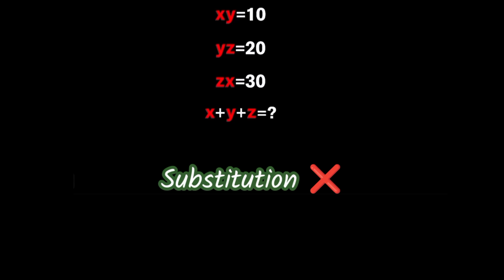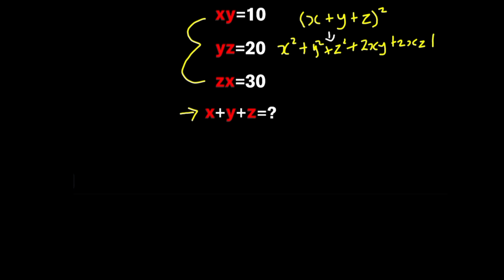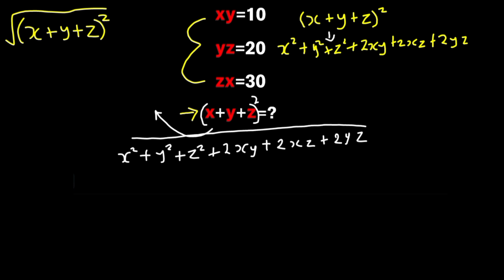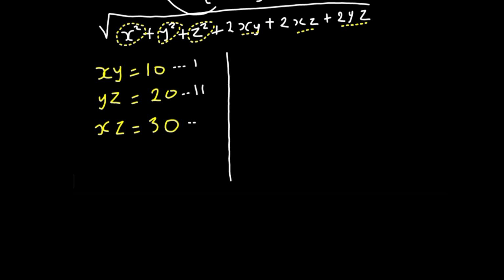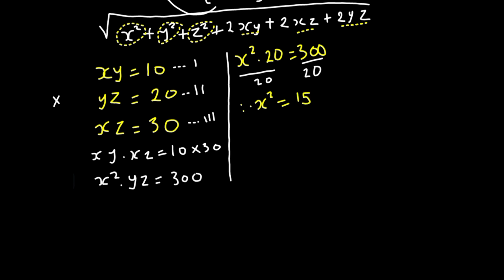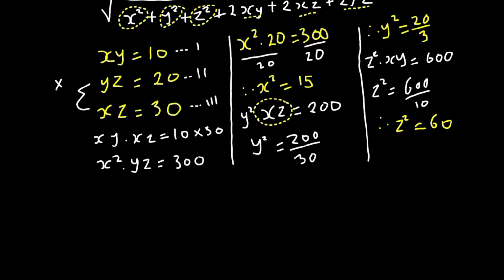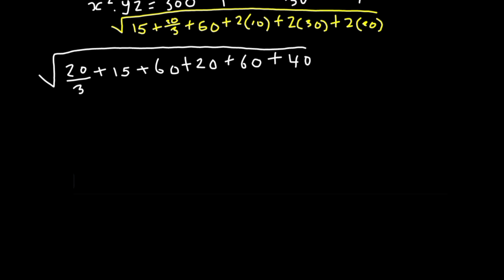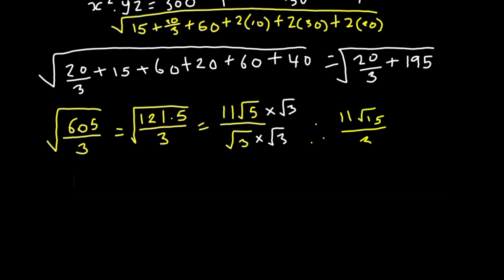Olympiad System of Equations | Substitution ❌ Identity ✅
Stop Solving Like a Student. Start Solving Like a Legend.

This Olympiad algebra challenge features a system of equations that causes 99% of students to struggle with tedious, long-form substitution. While the traditional method works, it is time-consuming and prone to errors.

In this video, we break away from the norm and use a high-level algebraic identity to reach the solution in just a few smart steps.

The beauty of this problem lies in its symmetry. By recognizing the relationship between the product pairs and the final sum, we can bypass pages of math and arrive at the answer using pure logic.

 This session is designed to sharpen your mathematical intuition and teach you how to spot these hidden shortcuts in advanced competition problems.

📍 What you will learn in this session:
 * Why traditional substitution is a trap for this specific problem
 * How to identify symmetry in product-based systems of equations
 * The specific algebraic identity that collapses the complexity
 * Step-by-step logic to solve for x, y, and z efficiently
 * A mindset shift from working hard to working smartly on Olympiad tasks